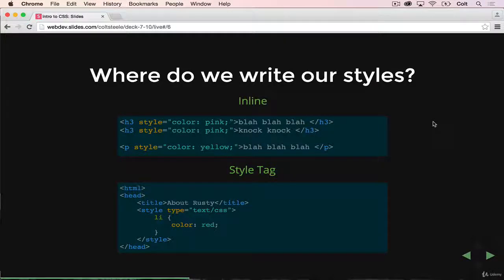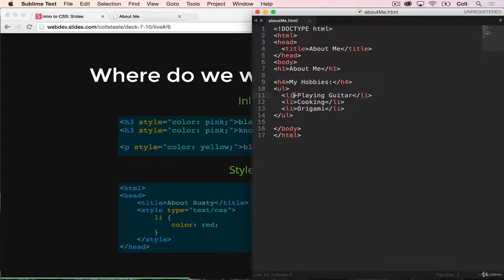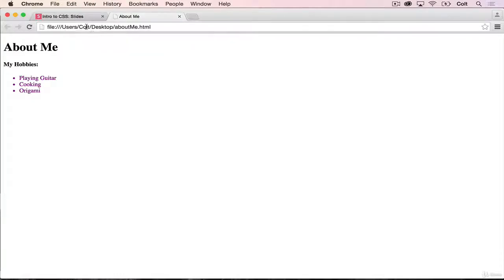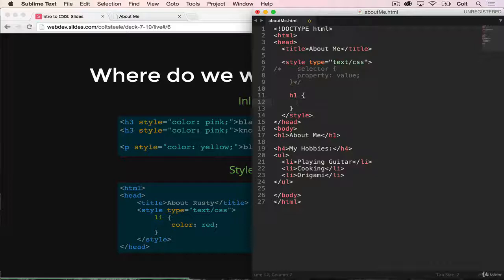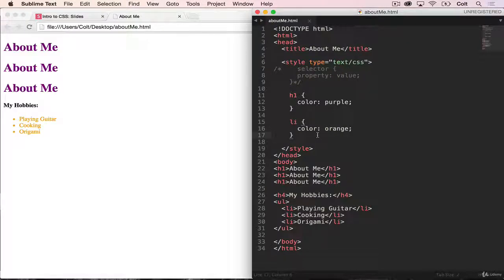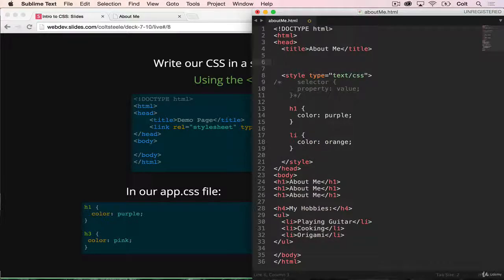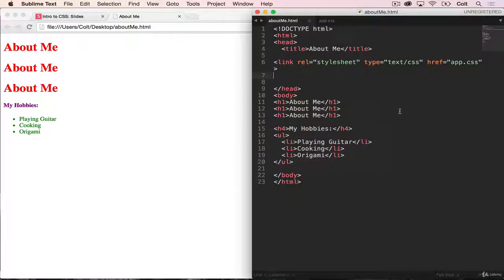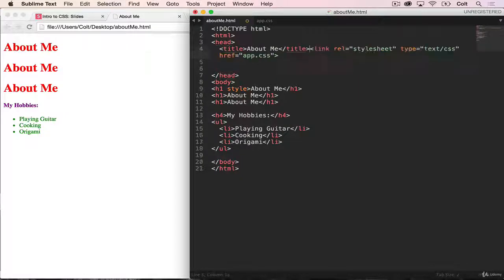Complete Web Developer Bootcamp #19 | Our First CSS Stylesheet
This Video is Part 19 of the Complete Web Developer Bootcamp Which Teaches You First How To Create Your First CSS Stylesheet.